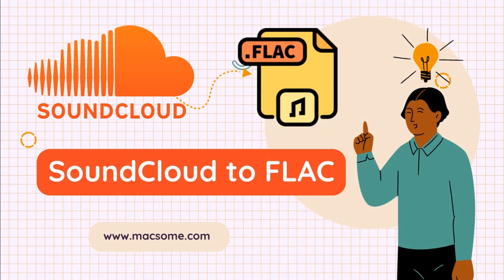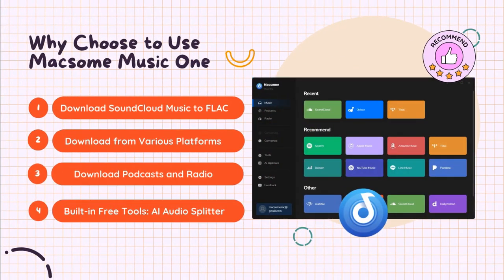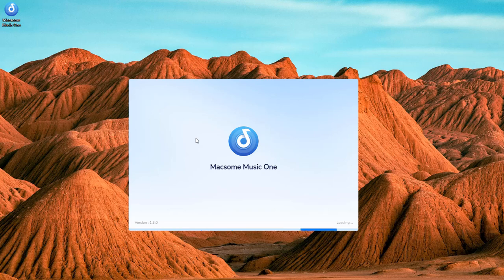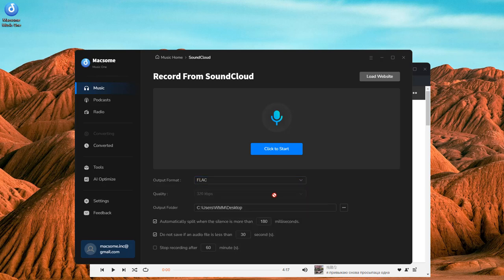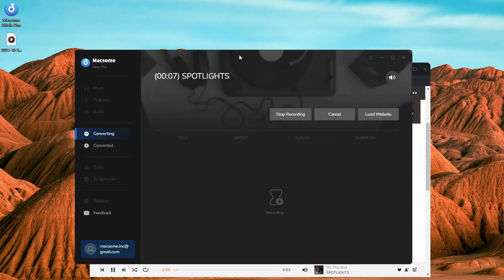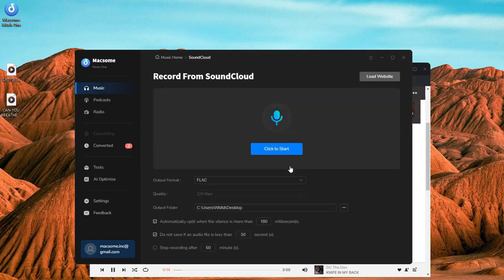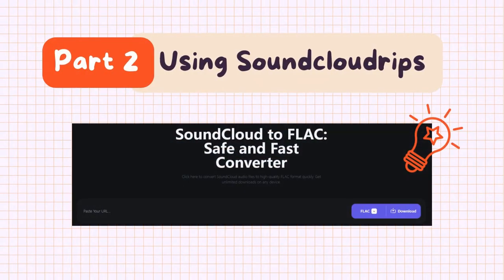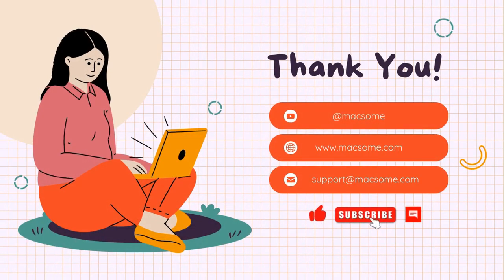Free Download SoundCloud Music to FLAC Losslessly [Two Ways] - SoundCloud to FLAC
👉 In this video, we will provide two ways to download FLAC from SoundCloud.
You can download SoundCloud music to lossless FLAC by using Macsome Music One, or use an online tool.
Detailed Tips:
0:00 How to Download SoundCloud Music to FLAC?
0:10 Why Macsome Music One recommended?
0:27 Download SoundCloud music to FLAC with Macsome.
0:37 Launch Macsome Music One and select SoundCloud.
0:47 Set FLAC as the output format.
0:57 Start to record SoundCloud music to lossless FLAC.
1:17 Locate the downloaded SoundCloud songs.
1:37 Download SoundCloud songs to FLAC using the soundcloudrips.